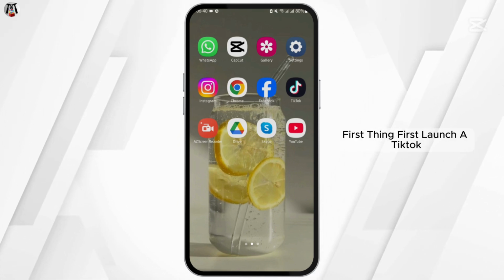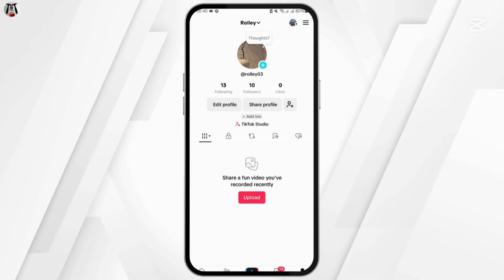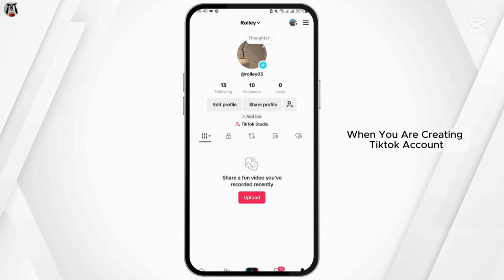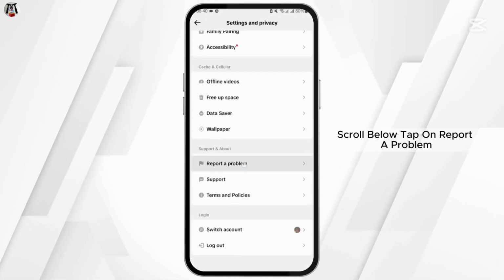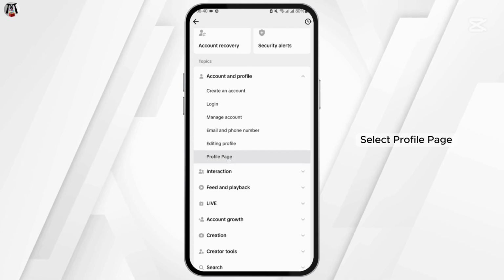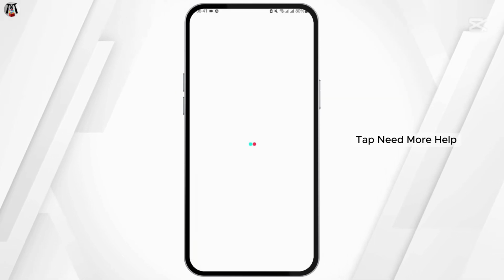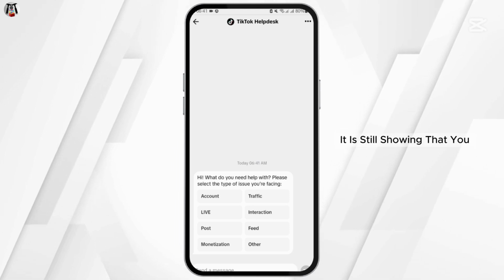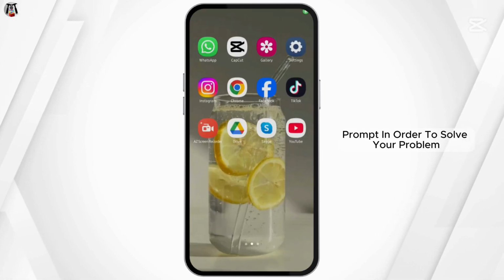How to Fix "Not Eligible for the For You Feed" on TikTok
If your videos aren’t appearing on TikTok’s For You page, follow these steps to fix the issue.

0:05 - Ensure Your Account & Content Follow TikTok’s Community Guidelines
0:10 - Improve Engagement, Use Trending Sounds & Check for Any Shadowban

If the issue persists, try switching to a Pro Account or contacting TikTok Support.